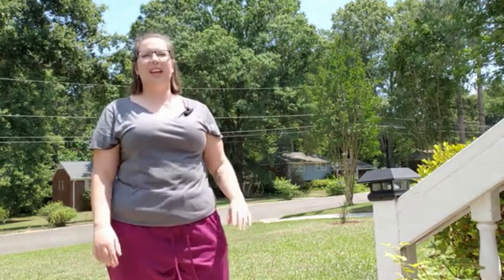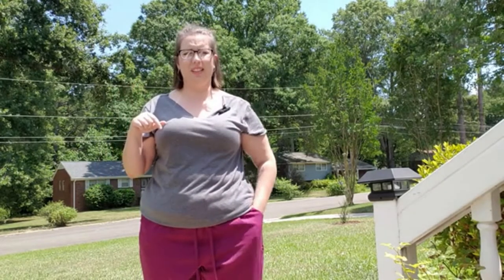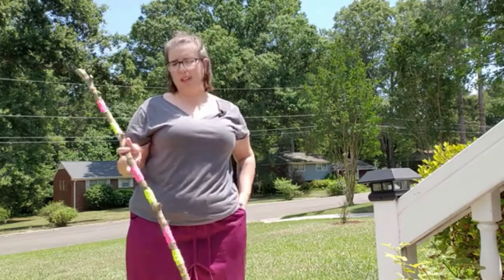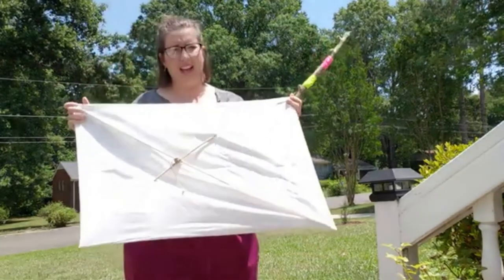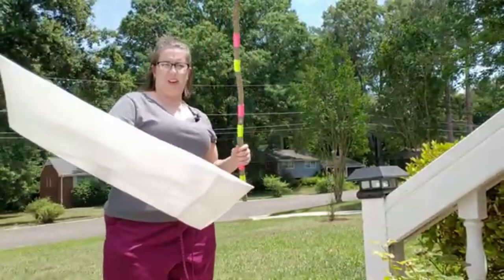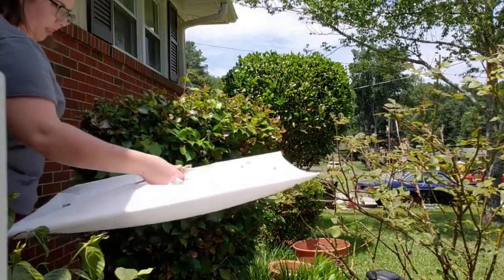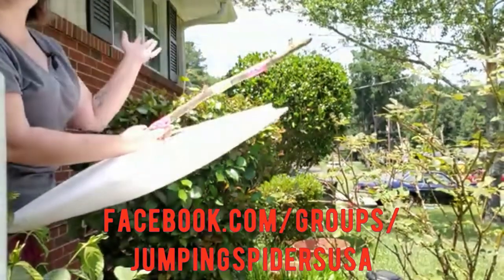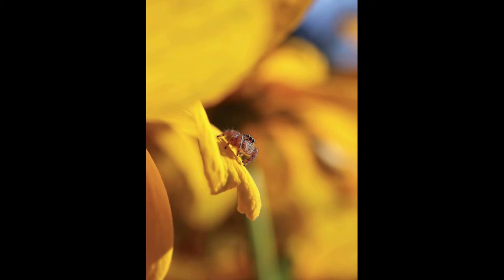HOW & WHERE to Catch Jumping Spiders.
What You'll Need:

whacking stick
Go look outside.

white pillowcase

dowel rods

neon duct tape

glass vials